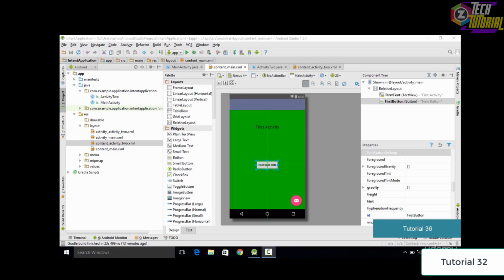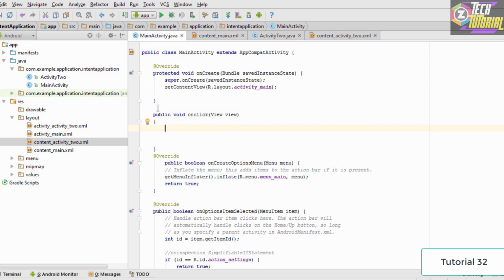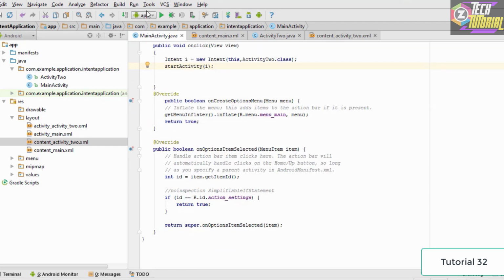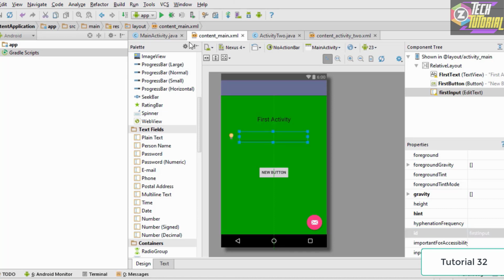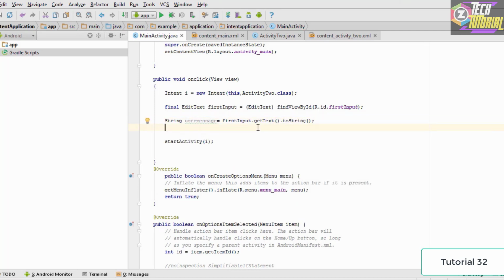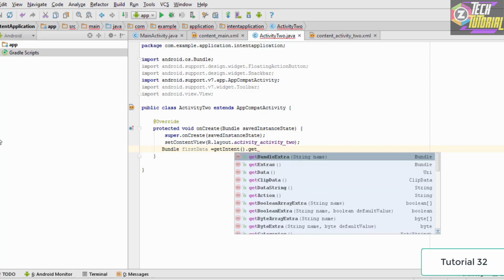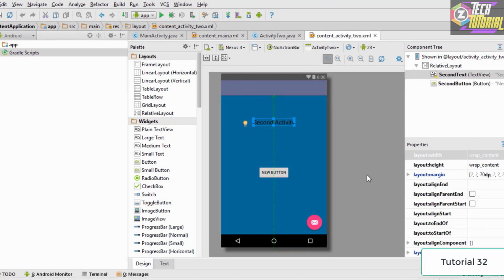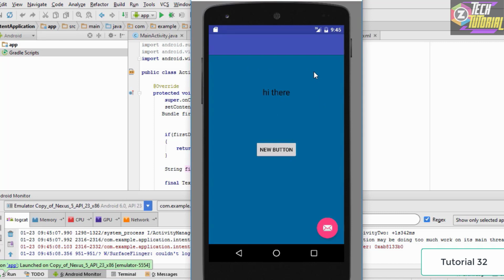How to Send Intent Data Between Activity in Android Studio Using Java | Switch Activity with Intent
Tutorial # 32

 The search words are
 1. android studio tutorial, 2. android studio, 3. android tutorial, 4. android studio full course, 5. android tutorial for beginners